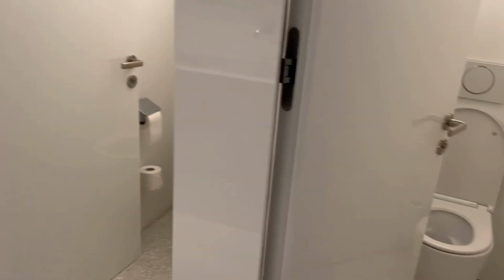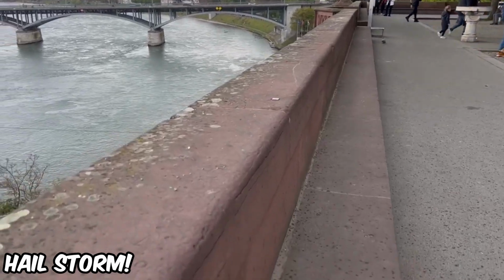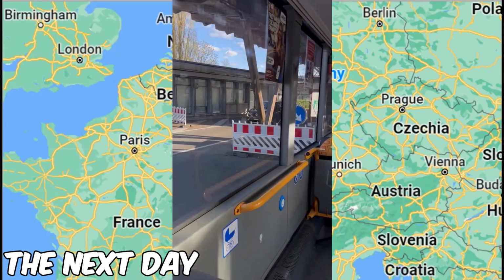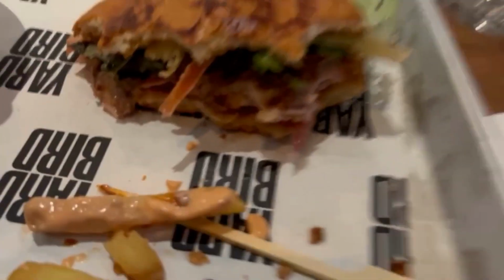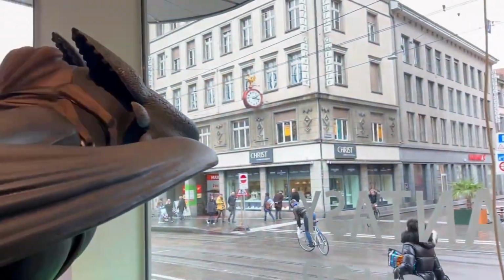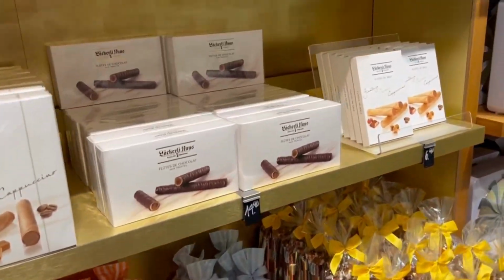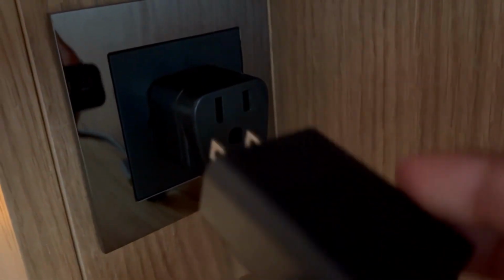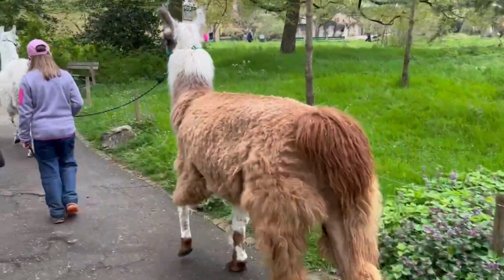I Visited The most Expensive Country in the World 🇨🇭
My wallet wasn't ready for this trip
If by any chance ya'll would like to add me and I'll add you back, I'm on